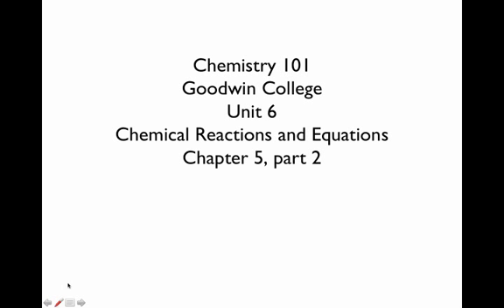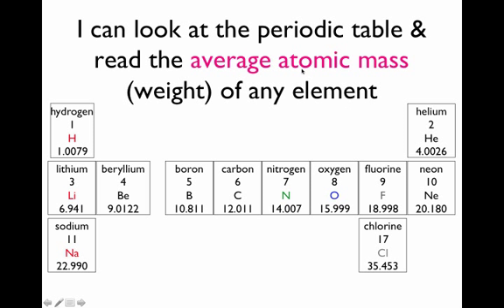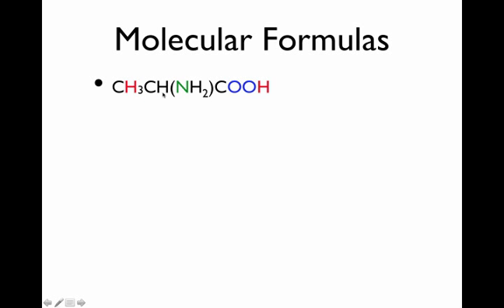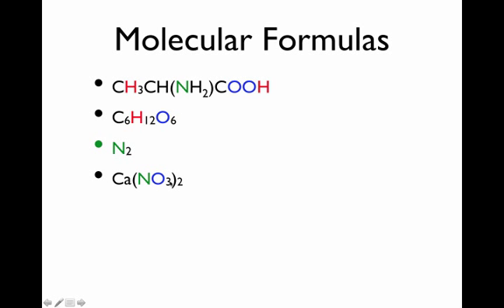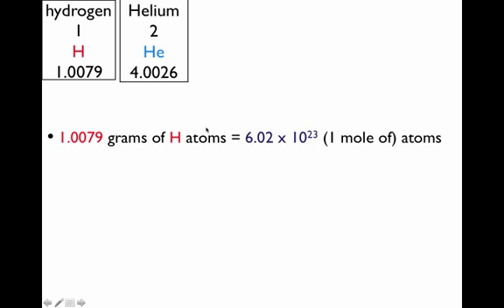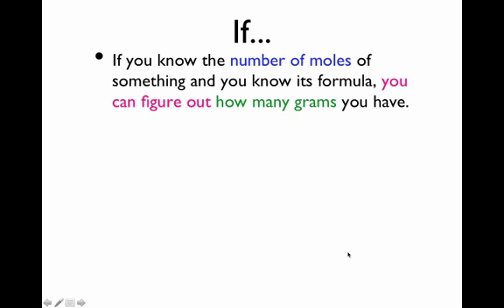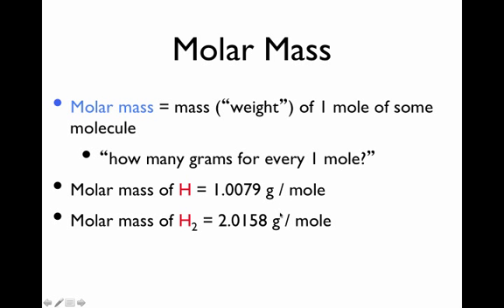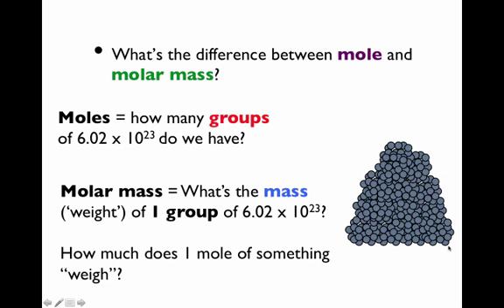6-1 Introduction & Review